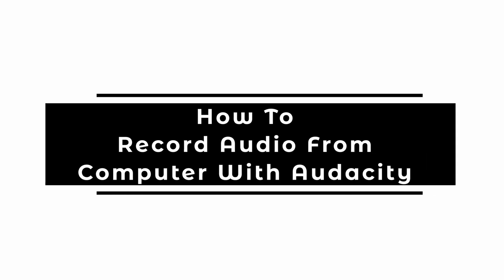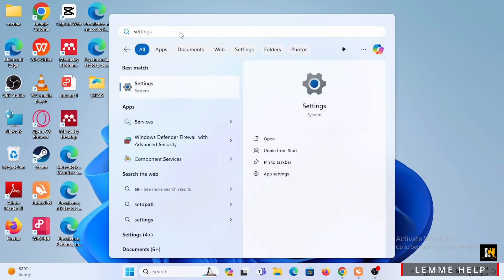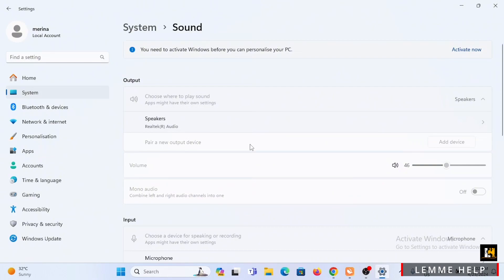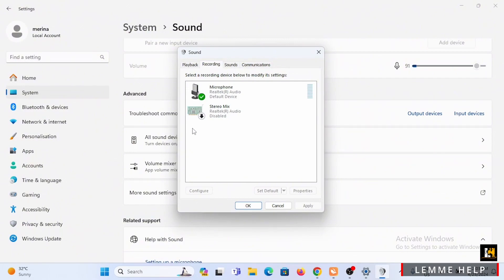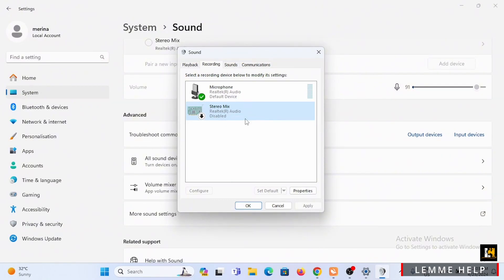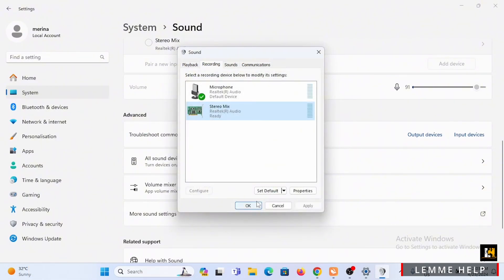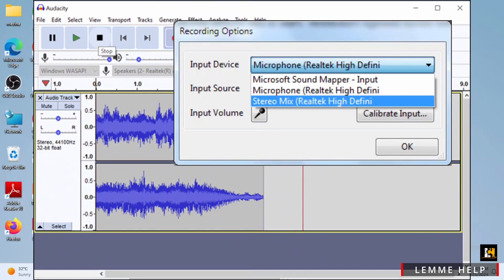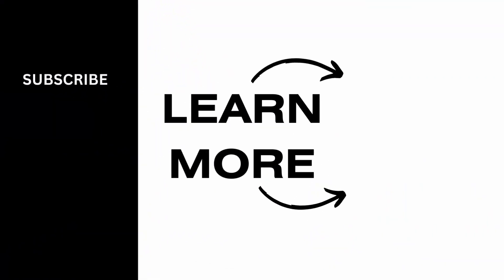How To Record Audio From Computer With Audacity (Full Guide)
Ready to start recording audio from your computer using Audacity in 2024? This easy guide provides step-by-step instructions on how to effortlessly capture audio from your computer's sound output using the Audacity software. Ensure high-quality recordings for your projects by following this straightforward process.

In this tutorial:
0:00 - Introduction
0:05 - How to Record Audio from Computer with Audacity (EASY)

Learn how to quickly and efficiently record audio from your computer with Audacity in 2024 with this comprehensive guide. This tutorial covers the recording process comprehensively, ensuring you can capture clear and crisp audio for your needs.

Create professional-grade recordings with ease by following this guide to record audio from your computer using Audacity!